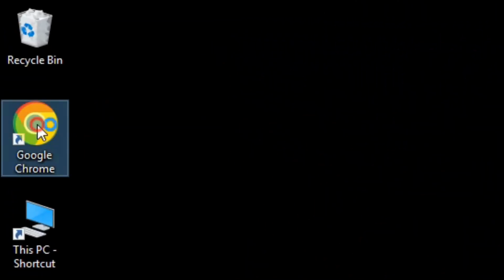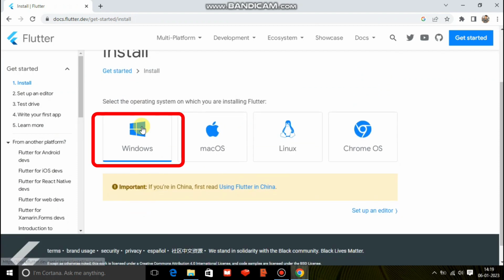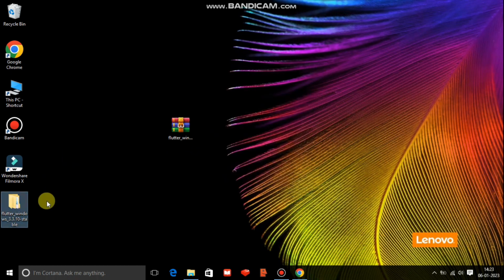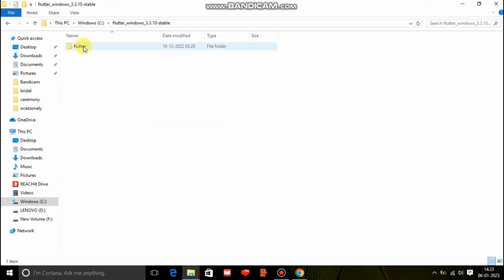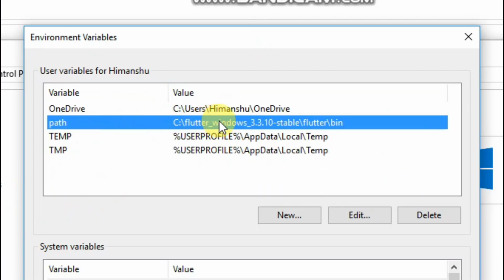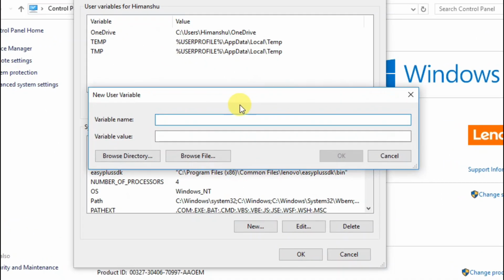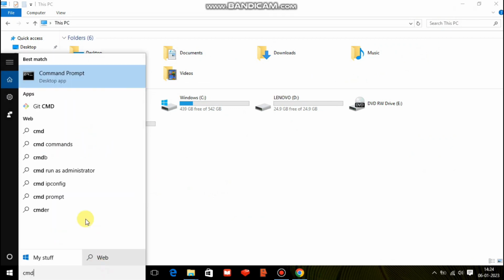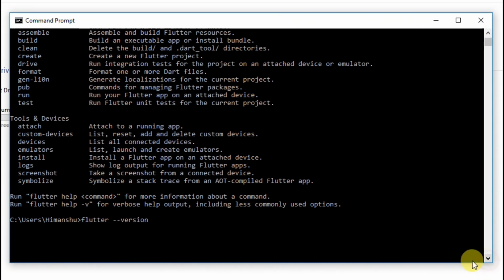How to install Flutter on Windows 10 | Windows 11 | 2023 | English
In this Video We will see the Guide to Install Flutter in Windows 10 in 2023 Within 2 min | Flutter Installation Tutorial

install flutter on windows 10
install flutter
install flutter on windows 11
install flutter in android studio
install flutter on windows 10 vscode
install flutter in visual studio code
install flutter on ubuntu
install flutter on windows 10 android studio
install flutter with android studio
flutter install windows 10
flutter installation
flutter install windows 11
flutter install windows visual studio code
flutter installation in vs code
flutter install android studio
flutter install windows
flutter install visual studio code
flutter install windows 10 2022
get started flutter
get started page flutter
getting started with flutter vscode
getting started with flutter development
getting started with flutter in android studio
windows install flutter
windows flutter setup
install flutter windows 11
flutter setup
flutter setup in vscode
flutter setup for windows
flutter setup in android studio
flutter settings
flutter setup 2022

flutter installing
flutter installing build/app/outputs/flutter-apk/app.apk
flutter installing and launching stuck
installing flutter on windows 11
installing flutter in visual studio code
installing flutter in android studio
installing flutter sdk on windows

flutter sdk is not found in the specified location
flutter sdk path android studio
flutter sdk
flutter sdk path
flutter sdk not found. define location with flutter.sdk in the local.properties file
flutter sdk install windows
flutter sdk not found in specified location android studio

how to install flutter sdk in visual studio code
how to install flutter sdk in android studio
how to install flutter sdk in windows 10

how to install flutter in windows
how to install flutter in windows 10 vscode
how to install flutter in windows 10 2022
how to install flutter in windows 11 vscode
how to install flutter in windows 11 with android studio
how to install flutter in windows 10 with android studio
how to install flutter in windows 10 without android studio

how to install flutter on windows 10
how to install flutter on android studio
how to install flutter on visual studio code
how to install flutter on windows 11
how to install flutter on windows